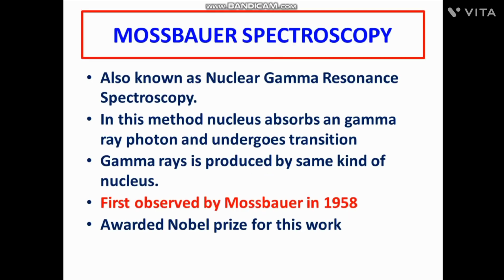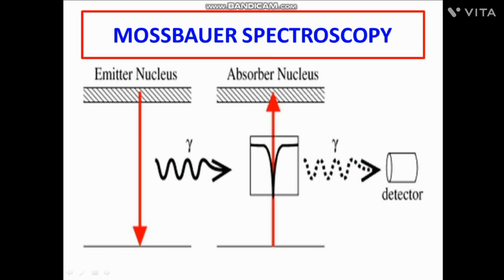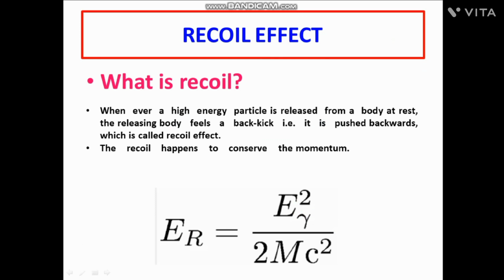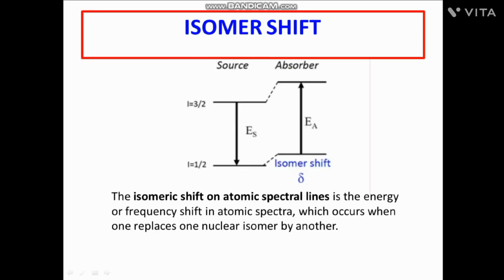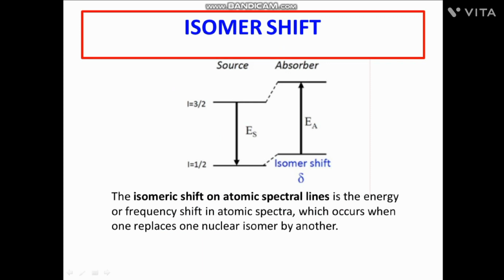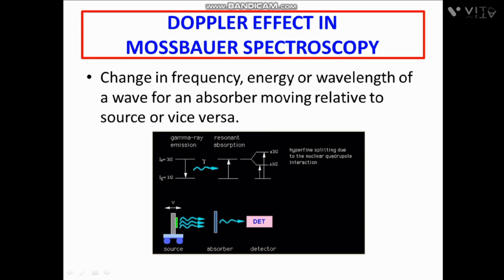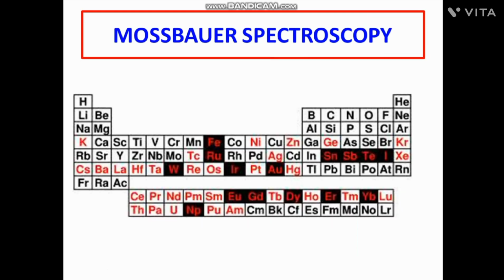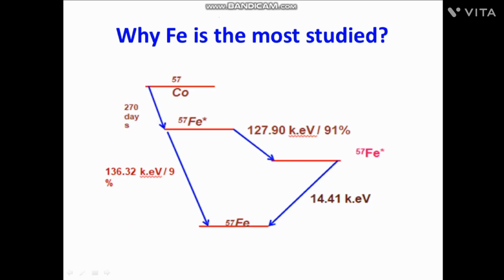mossbauer spectroscopy -part 1